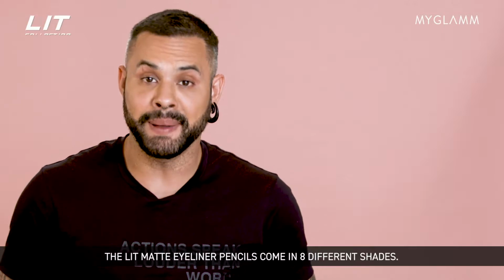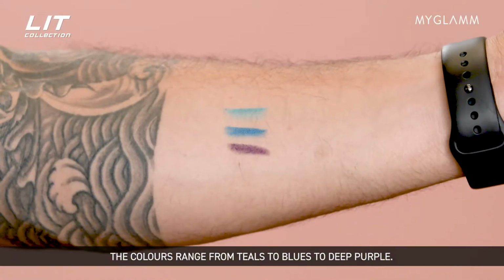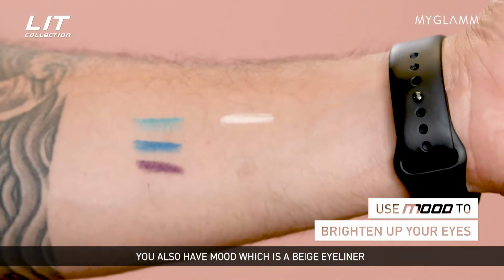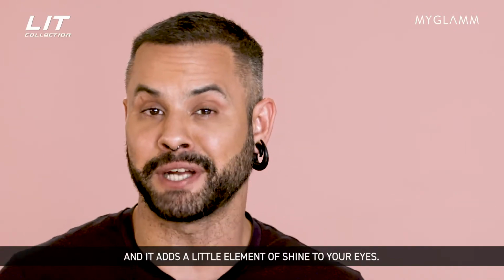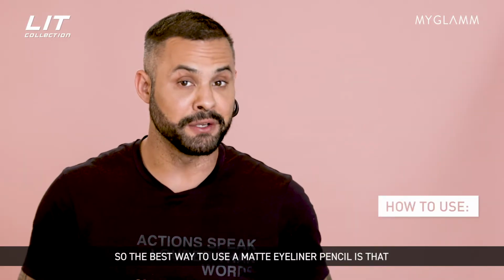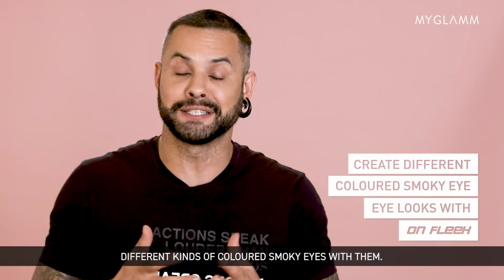LIT Matte Eyeliner Pencil | Global Makeup Director Daniel Bauer | Eyeliner Pencil Hacks | MyGlamm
Bring on the night with eyeliners designed to play, flirt and break hearts. Who needs commitment when you have 8 shades to choose from? MyGlamm's Global Makeup Director is here to tell you everything you need to know about LIT Matte Eyeliner Pencils!

Benefits
Perfect for precise and well-defined eye lining
Matte finish with the rich colour payoff
Water-resistant
The hydrating formula that doesn’t dry or flakes out on you
Waxy smooth for effortlessly creamy application

Enhanced Properties
Made from specially formulated vegetable wax
Free from parabens, mineral oil, D5 and nano-ingredients

Download the MyGlamm app here:

Like Our Page for Daily Dose of Beauty.